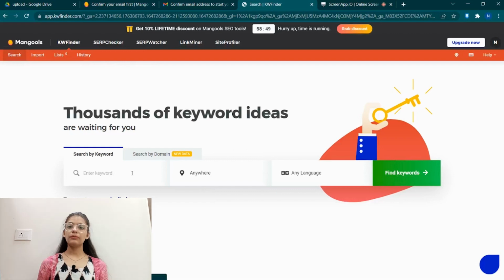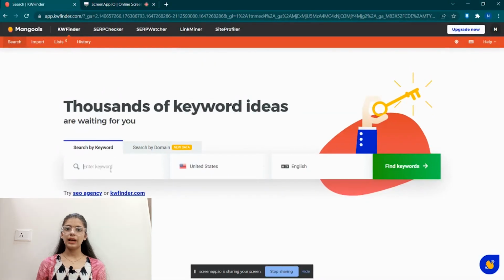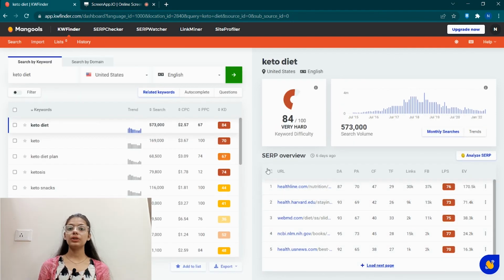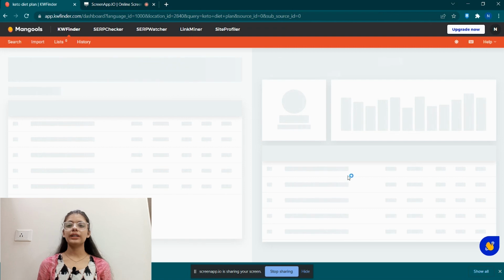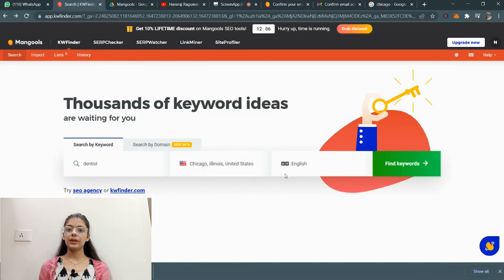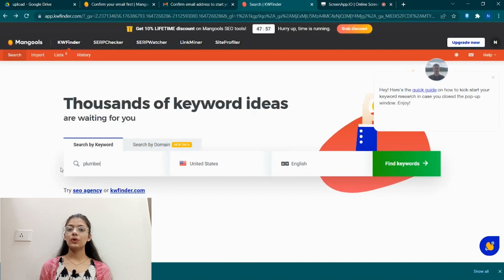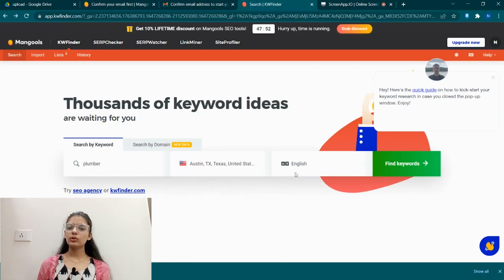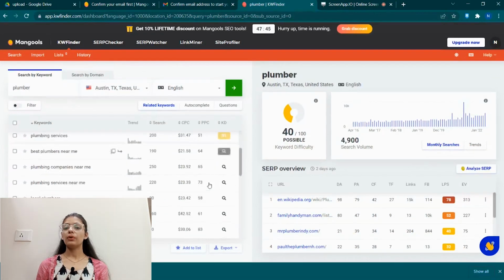Keyword Research for SEO Beginners | Rank #1 in 2022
Keyword Research For Beginners Guide.

Keyword research is a vital part of any seo strategy.

However, some tools make it complicated for beginners.

Therefore I decided to make this video.

Hope you will get amazing results with your blog/website.